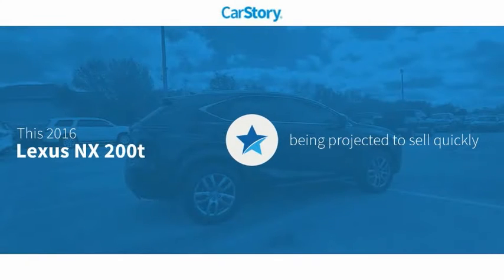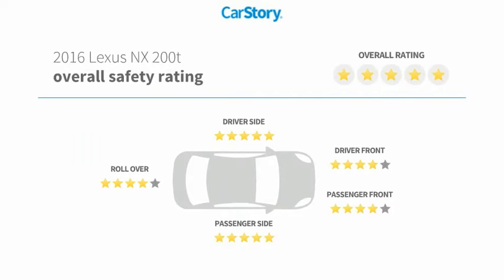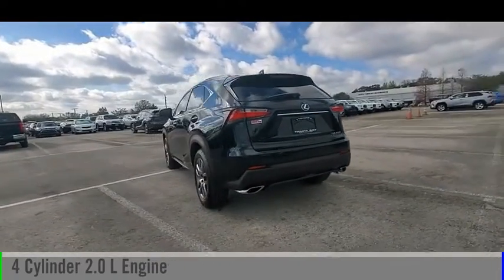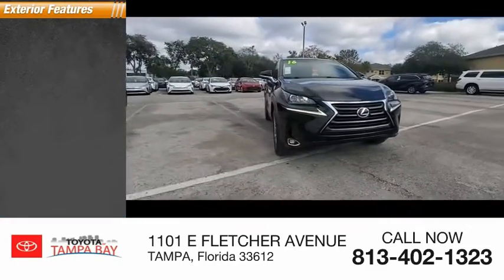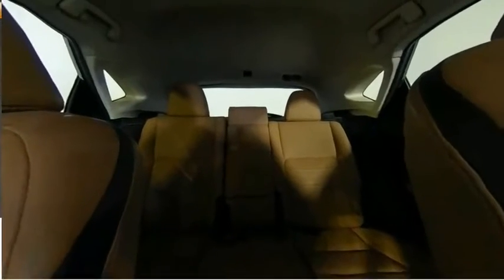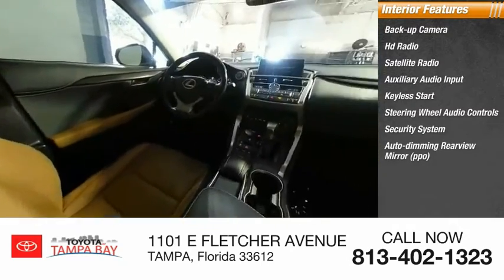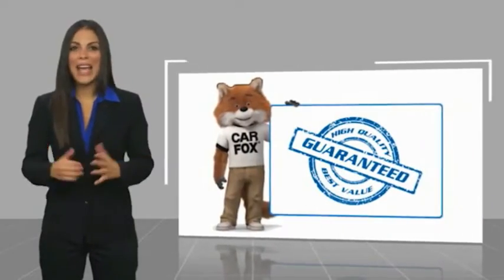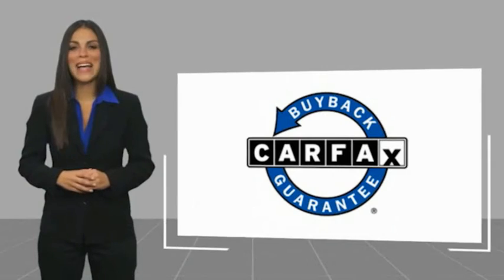2016 Lexus NX 200t U530389A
2016 Lexus NX 200t 200t